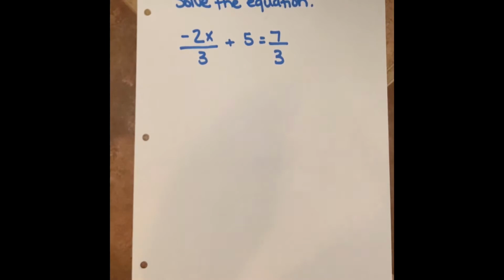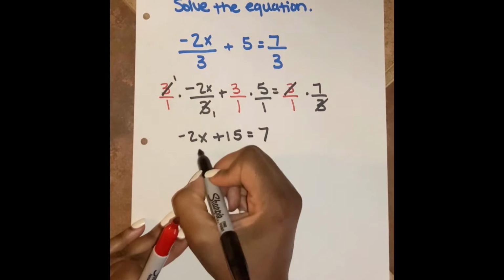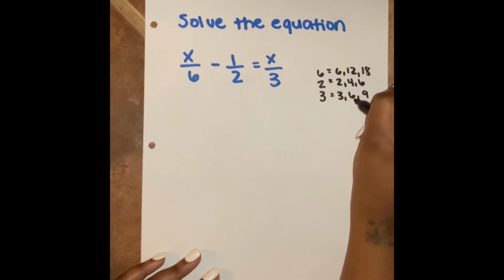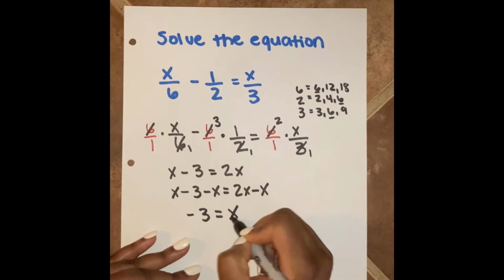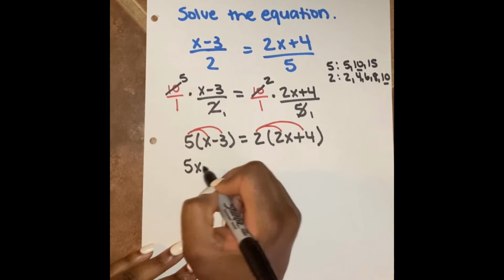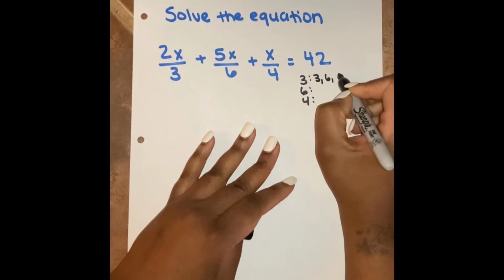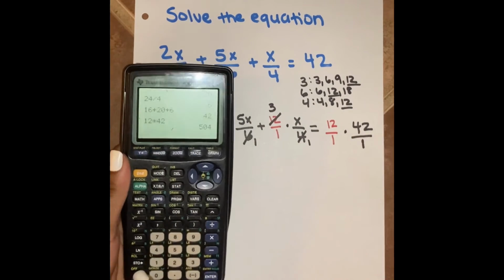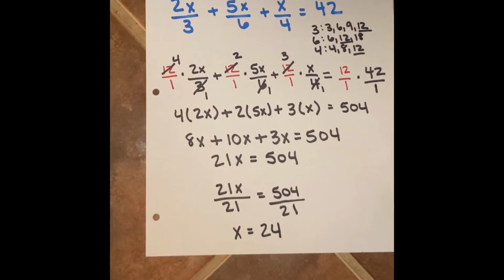Solving One Variable Linear Equations: Using the LCD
How to solve one variable linear equations using the LCD:

First, we find the LCD of all denominators in the equation.

Second, we multiply the LCD by each term in the equation! 📌Remember, multiplication undos division to eliminate the fractions.

Third, we cancel where needed to simplify the equation!

Lastly, we use division, the inverse operation of multiplication, to solve for x!

“Successful and unsuccessful people do not vary greatly in their abilities. They vary in their desires to reach their potential.”

- John Maxwell